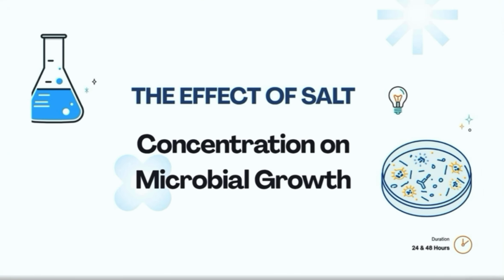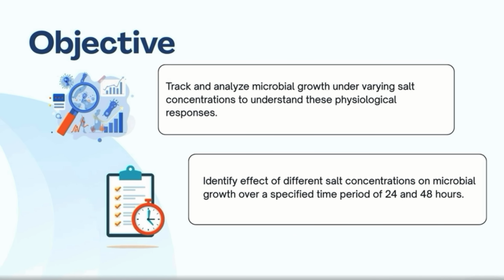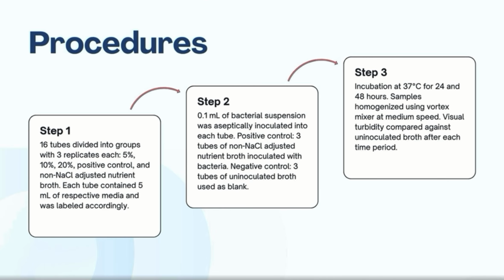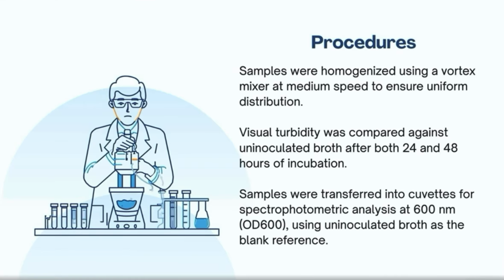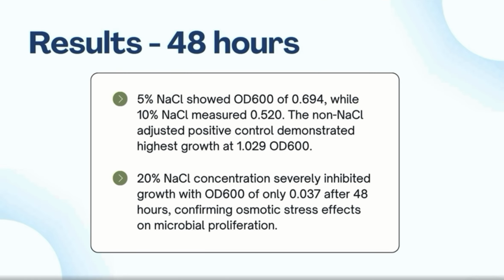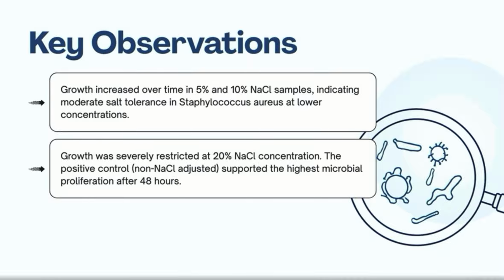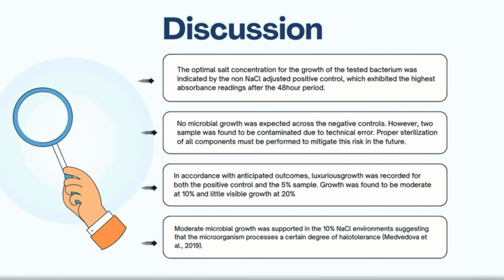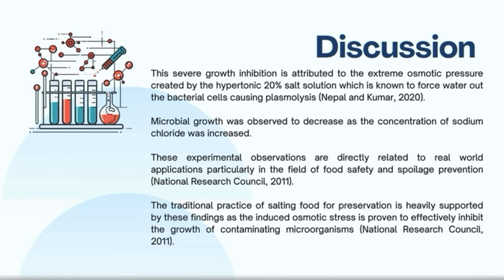Tracking Microbial Growth_Group 5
ETF3313 Microbiology Assignment